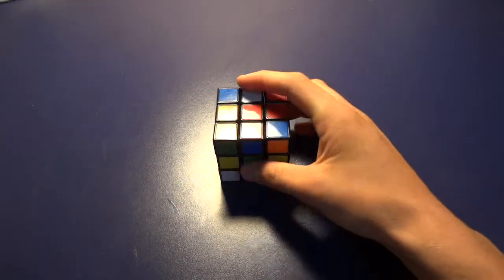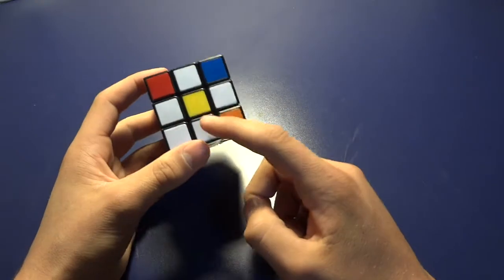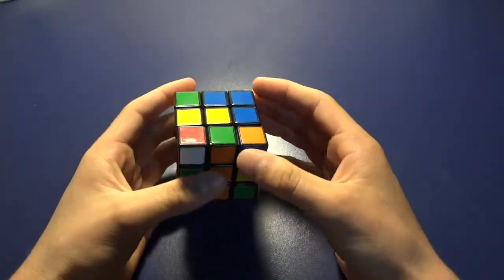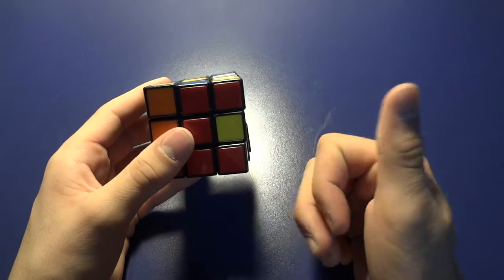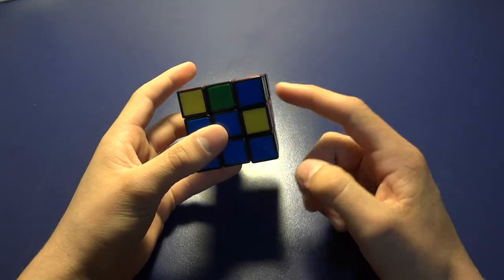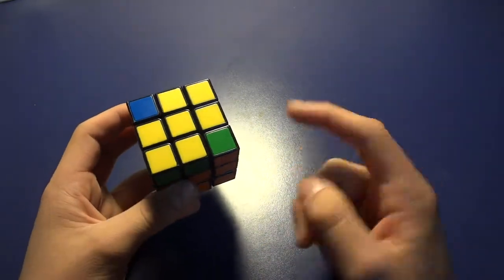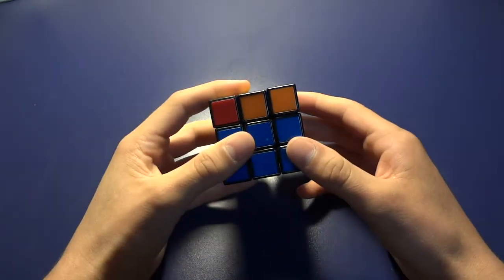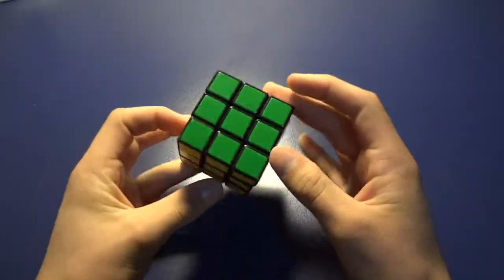The EASIEST Way to Solve a Rubik's Cube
This is only the base beginner method. I use CFOP now which is much more difficult but a lot faster.